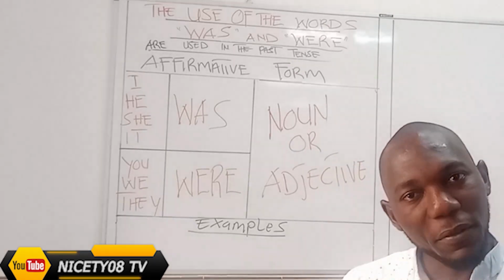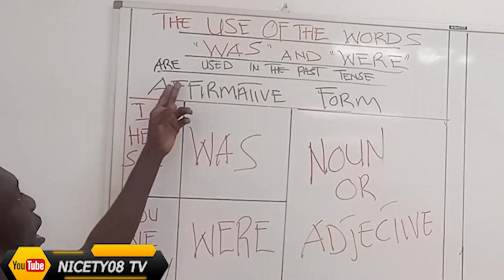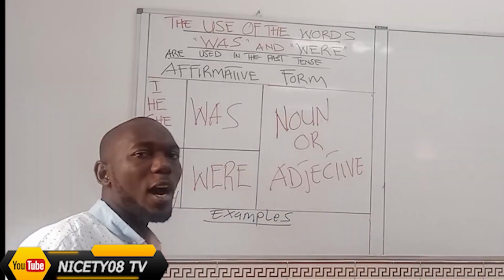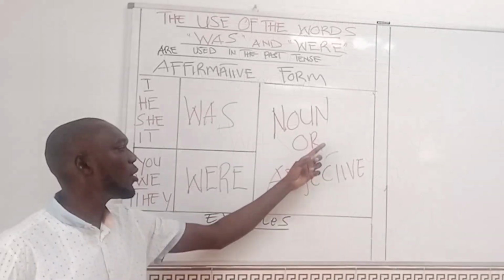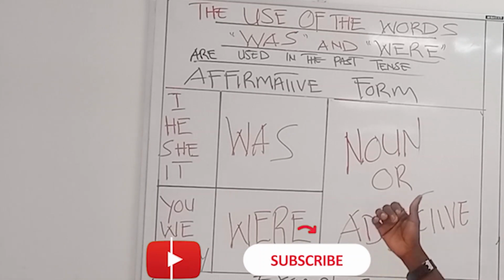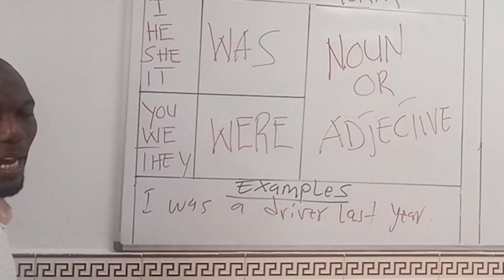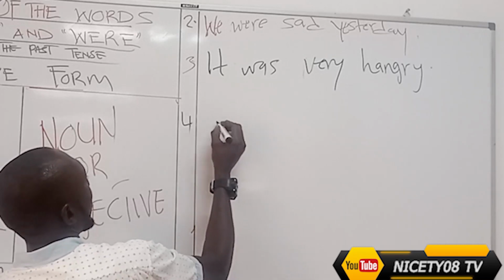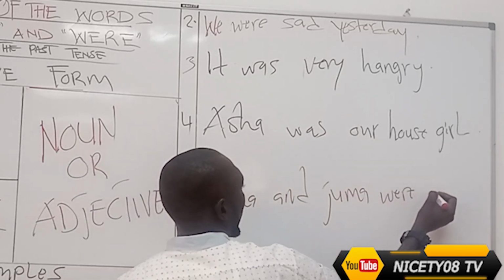JINSI YA KUSEMA "ILIKUWA" IN ENGLISH LANGUAGE.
how to use the words "was" and "were" in affirmative from. {new topic}